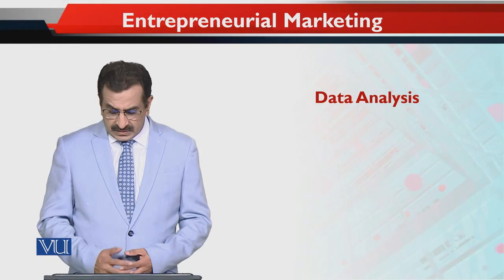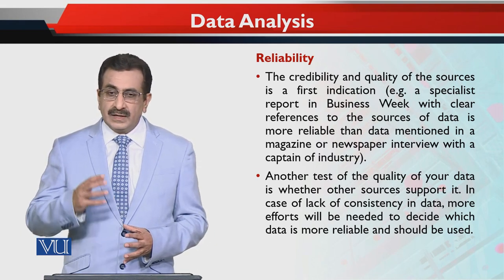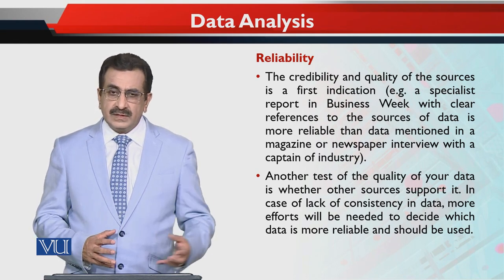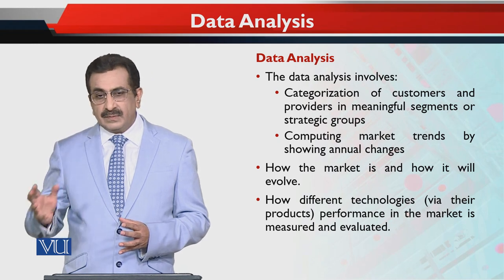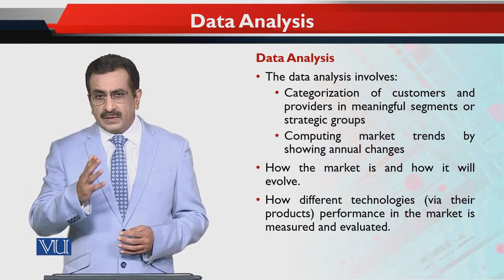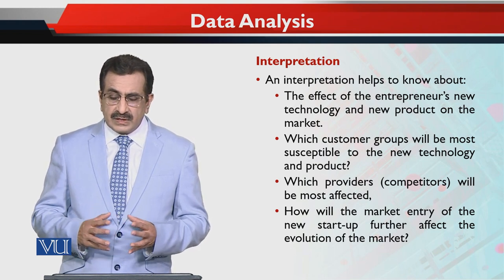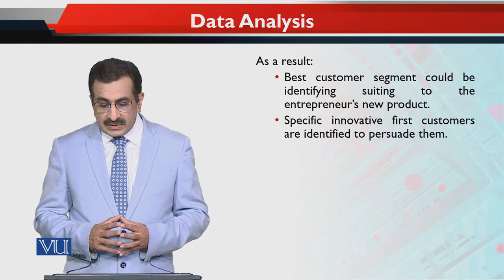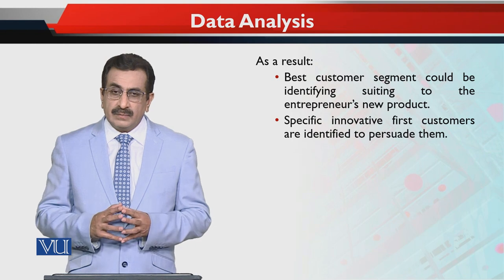Data Analysis | Entrepreneurial Marketing | MKT740_Topic123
Topic123: Data Analysis,
By Dr. Mubbsher Munawar Khan